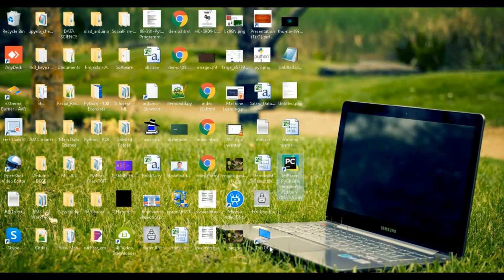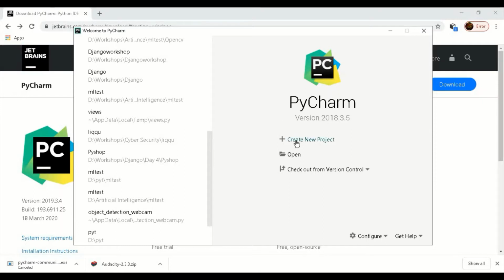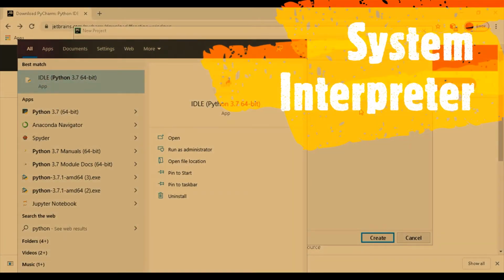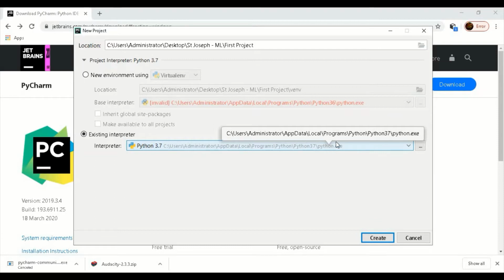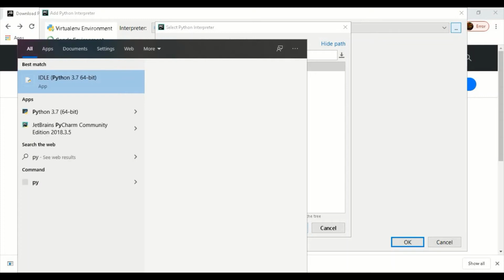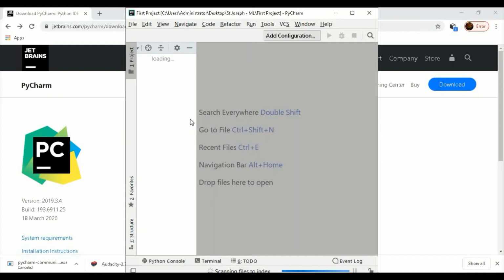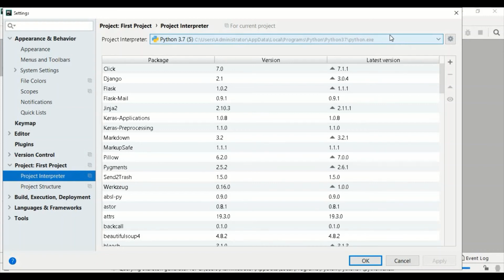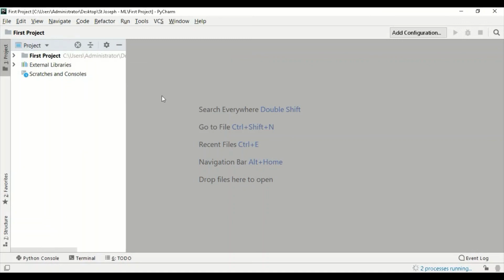4 Python Programming 2020 - Pycharm System Intepreter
Installing PyCharm in the system and also setting up the environment by considering System interpreter as default interpreter.